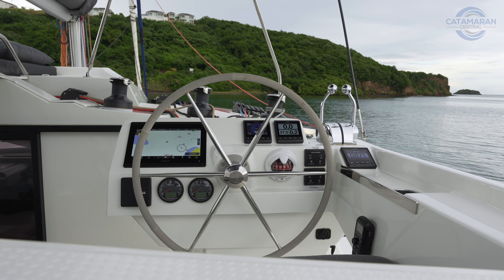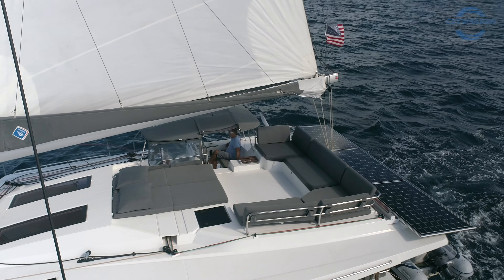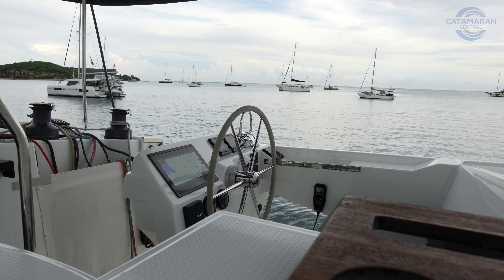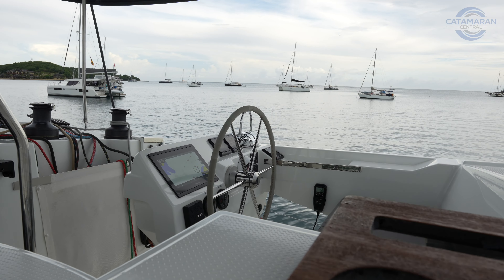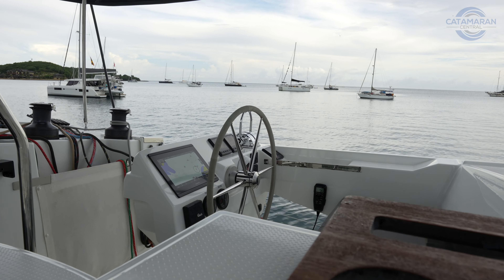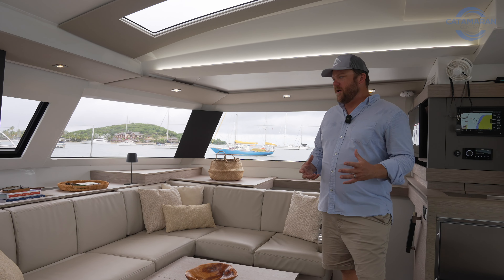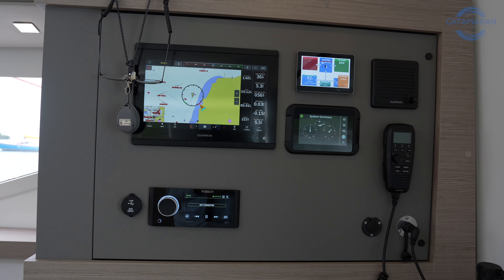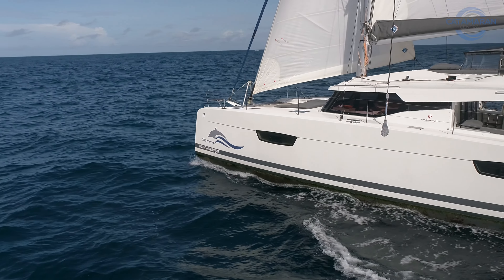2021 Fountaine Pajot Elba 45 Maestro - Walkthrough Wednesday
The Fountaine Pajot Elba 45 is one of the most succesful models from FP.  She took all of the great design features from the Helia 44 and Saba 50, and incorporated them into one of the most well-thought-out mid-forty foot catamarans on the market today.

Starting with a solid foundation, Harmony takes it to the next level with her bluewater upgrades, including:

- Upgraded Volvo Motors w/ Folding Props
- Full Garmin Electronics Package
- Watermaker
- Lithium Battery Bank
- Custom Solar Array
- Hydraulic Platform
- Squaretop Mainsail
- Code Zero w/ Bowsprit
- Parasailor
- Upgraded Fusion Stereo System

If you have any other questions on the boat, please don't hesitate to reach out.